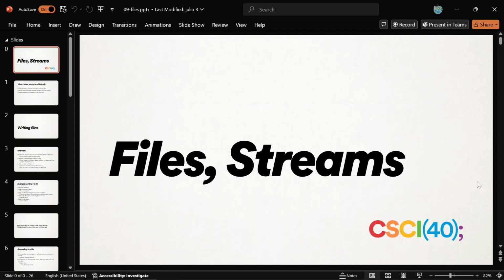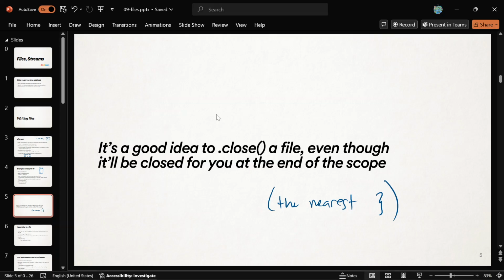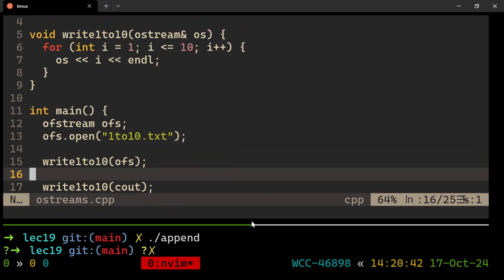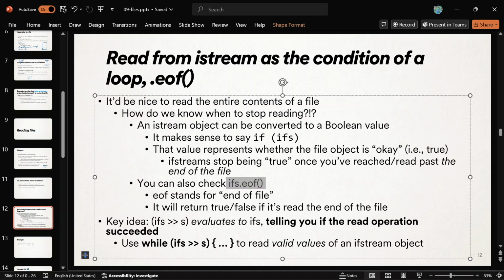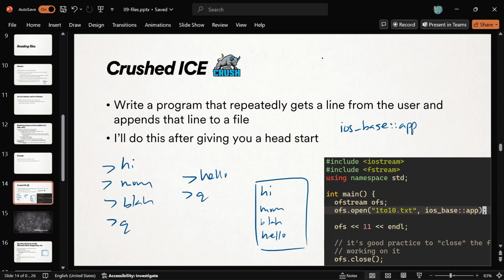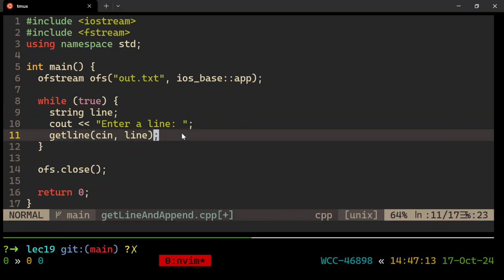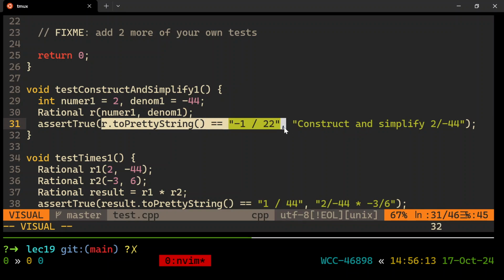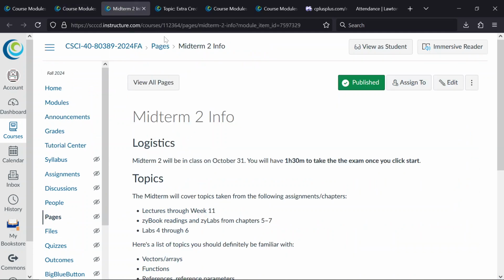(F24) CSCI 40 Lecture 19